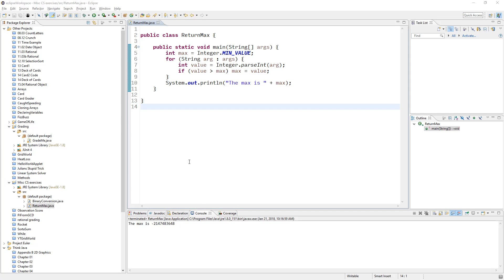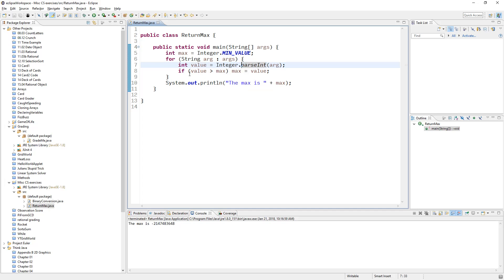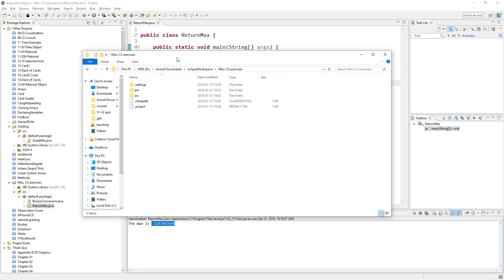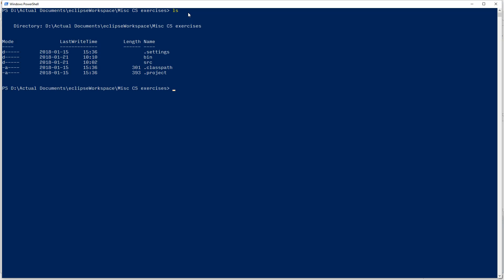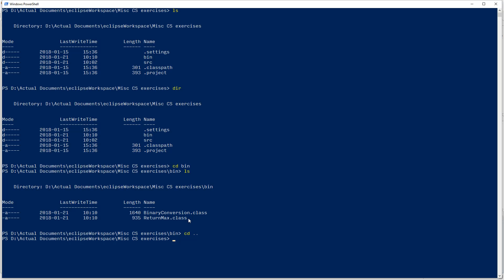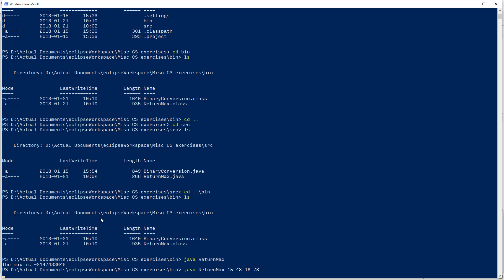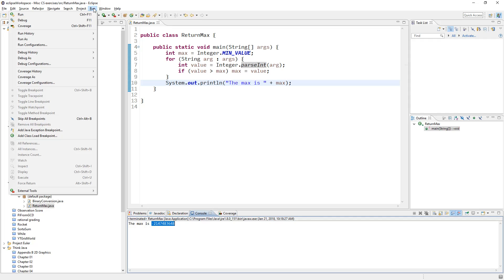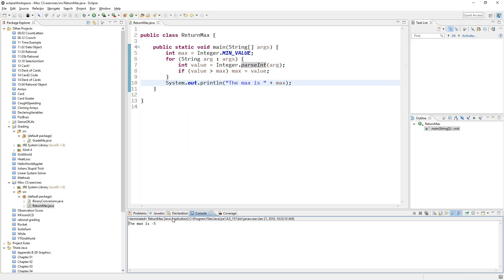Java Programming: String args[]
How to pass arguments into your Java programs when they run.